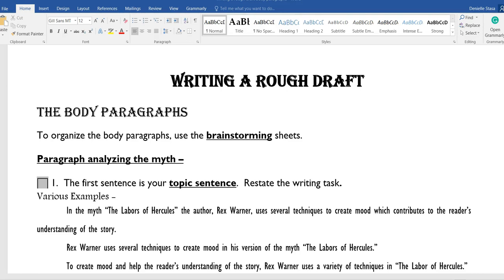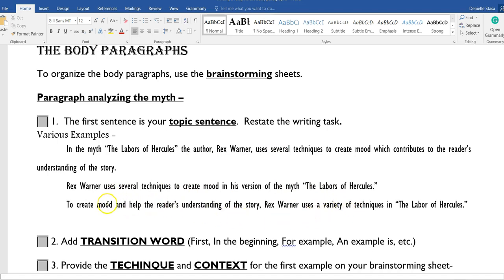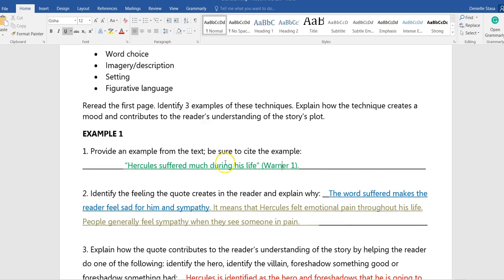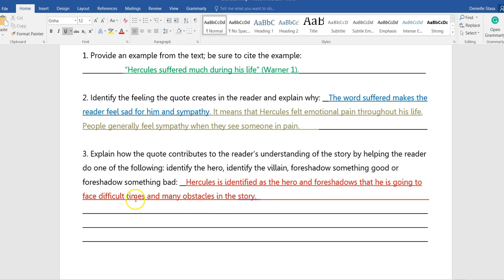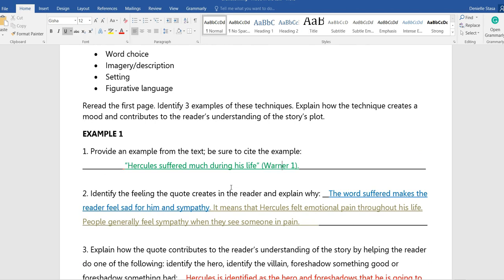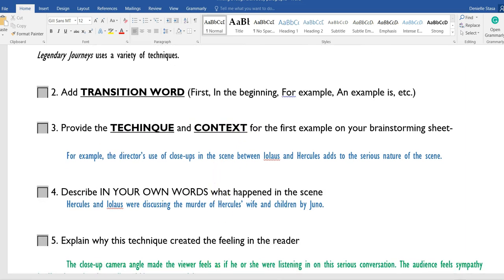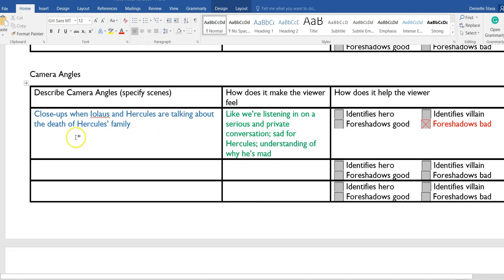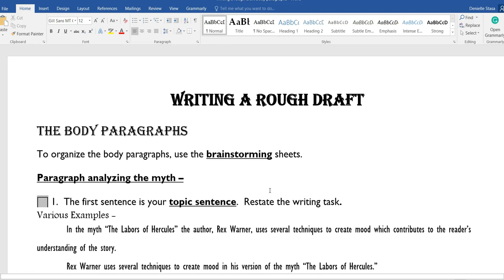Hercules Essay Lesson 1 Body Paragraphs